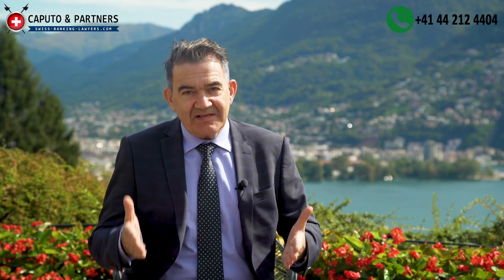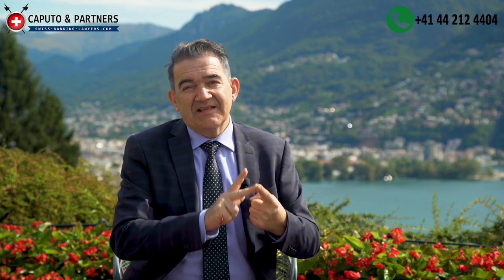How to open a Swiss bank account from the US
How to open a bank account from the US for a US tax resident. This video will disclose a misconception. Since Swiss banks promoted Swiss bank account opening services on US territory, Swiss banks paid billions for having supported tax evasion for US taxpayers. Swiss banks were scared of accepting US clients. For a long time, an open bank account in Switzerland was very difficult if not impossible. Meanwhile, things have changed.

In the last few years, many Swiss banks applied for an SEC license and enlarged their US desks. US clients are invading Switzerland again. We can open accounts for US clients if the Swiss bank has an SEC license and the external asset manager has also an SEC license. US clients like the global investment skills of Swiss asset managers and the security of Swiss banks. US clients like to park a part of their wealth in Switzerland for asset protection. Opening a Swiss bank account for non-residents is not a problem, including investors residing in the US.

Global entrepreneurs are diversifying their assets geographically. The prosecutor at their place of residence should not have the power to immediately freeze bankable assets. An international freezing order has to be first acknowledged in Switzerland by Swiss authorities.
More and more assets from the USA are invested in Switzerland. Not only private investors like Switzerland. Many companies in the USA prefer Switzerland as a very attractive jurisdiction for innovation combined with an international business mentality.

00:00 How to open a Swiss bank account for US tax residents
00:40 Why is it so difficult for US tax residents to get a Swiss bank account?
03:52 What are the rules to open a Swiss bank account as an American
05:16 Us Persons coming again and investing in Switzerland
07:20 Centurion Black Card for Swiss Bank Account
09:48 Starting with one million
10:24 Investing in Funds and hidden fees
11:14 Starting with a Video call first for opening a Swiss Bank Account
12:55 You can be blacklisted as a US Citizen
14:28 Much better Pricing for Asset Management and better Performance
17:08 Opening a Swiss Bank Account as an American
17:55 Swiss Bank Secrecy & why is Switzerland so special?
20:10 Real Example of Corruption - BVI Company Trap

• Tax-Free (No VAT or CGT)
• Fully segregated and allocated Swiss Vaults
• Complete autonomy and privacy
• Buy Back Guarantee (Instant Liquidity)

►► OECD Automatic Exchange of Information and CRS [Insider Report 2018]

►► How Millionaires pay less Tax using Secret Tax Avoidance Strategies – Confessions of an International Tax Lawyer

►► Ultimate Guide in Private Banking to Secure Your Wealth

►► 10 Reasons for Swiss Bank Account Opening [Ex-UBS Lawyer reveals the truth]